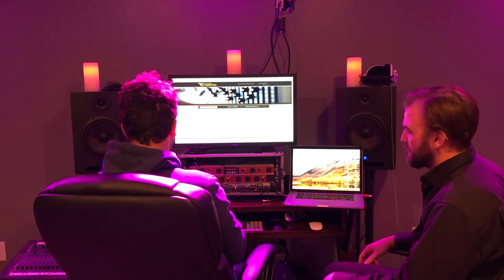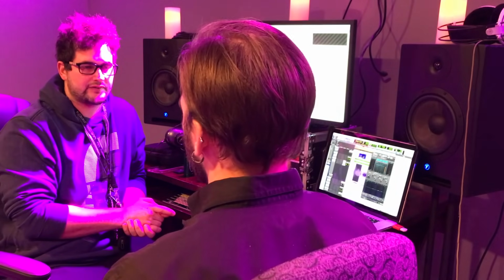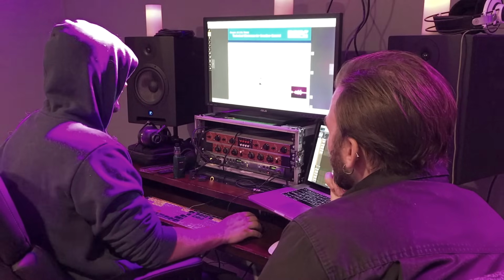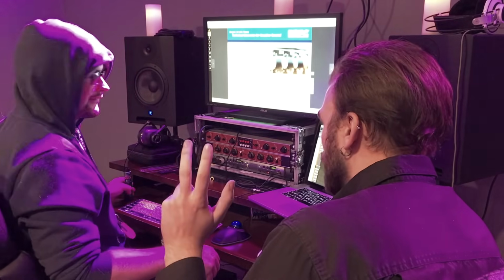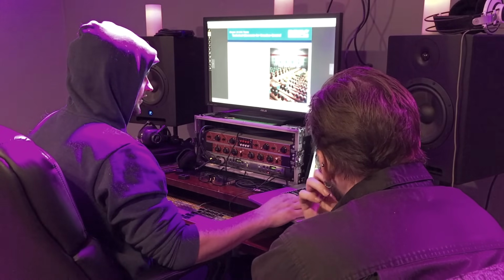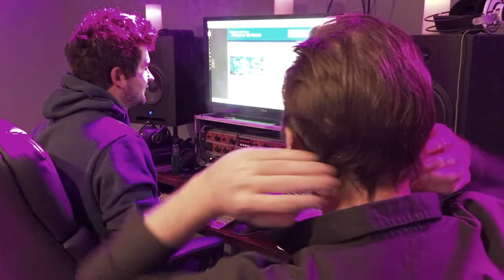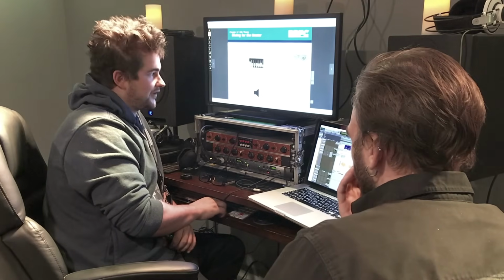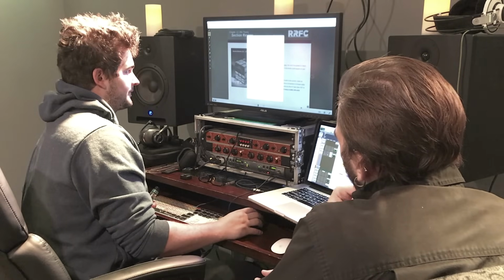Ernie Class (Mixing)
This video is about Ernie Class (Mixing)